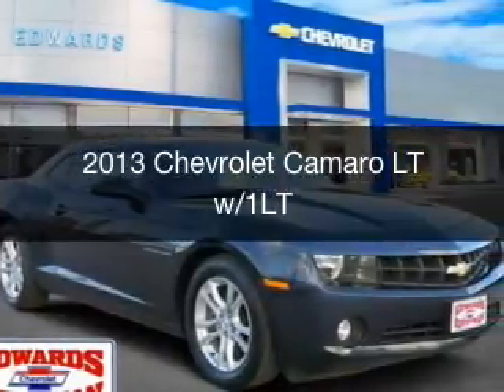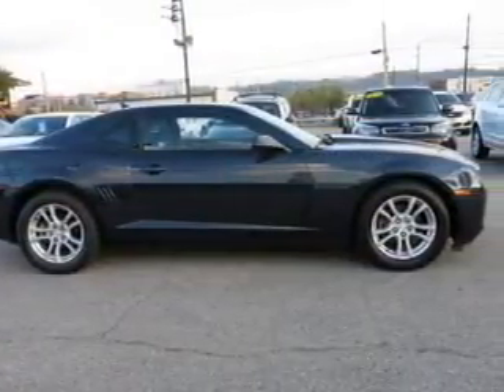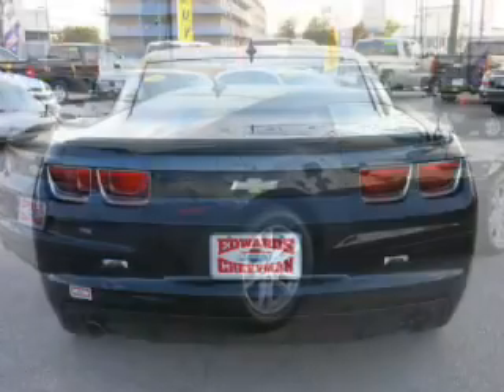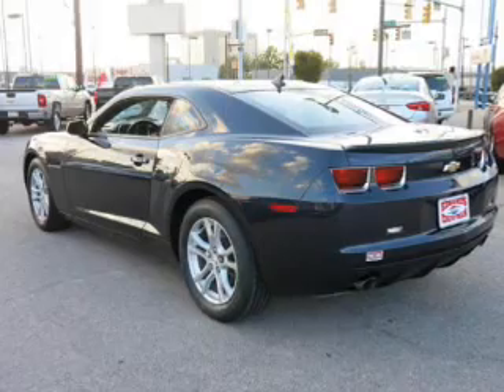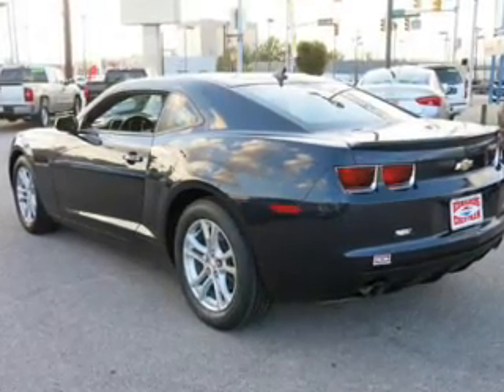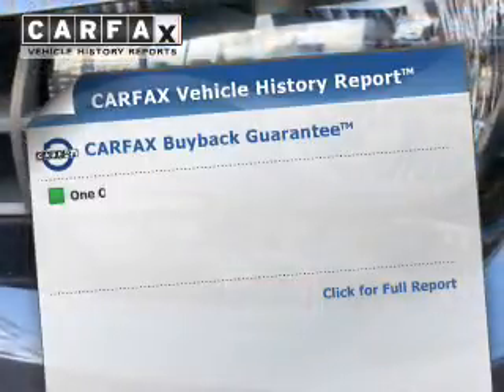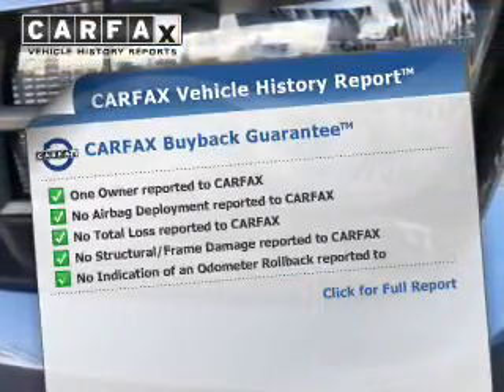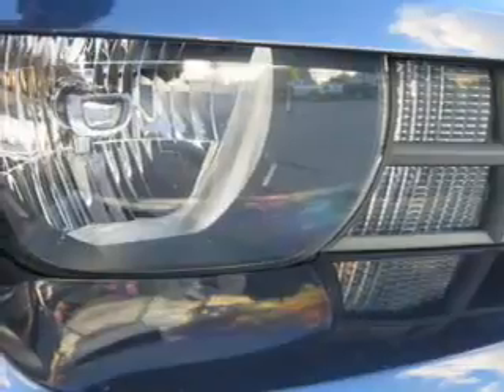2013 Chevrolet Camaro - Birmingham AL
Year: 2013
Make: Chevrolet
Model: Camaro
Trim: LT w/1LT
Engine: 3.6 liter 6 cylinder 24 valve
Transmission: 6-Speed Automatic
Color: Blue Ray Metallic
Mileage: 35486
Address:
1400 Third Ave. North